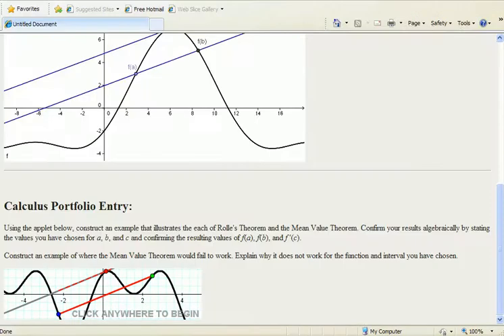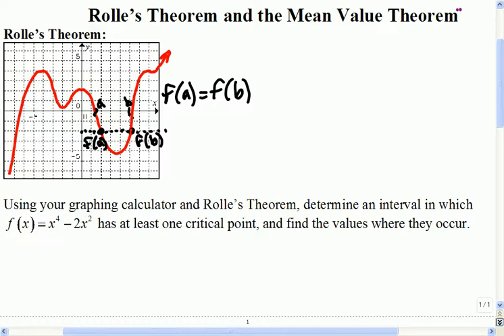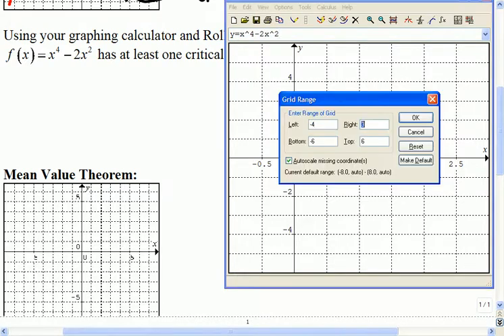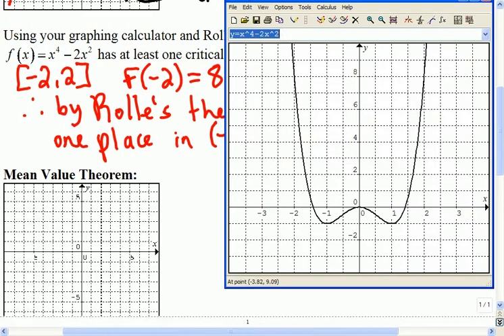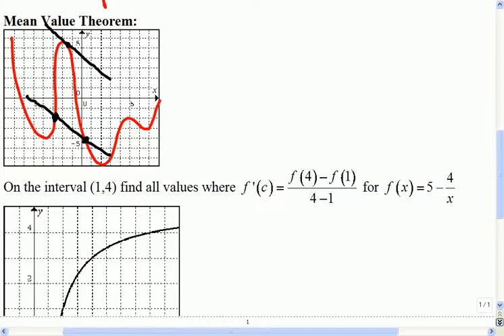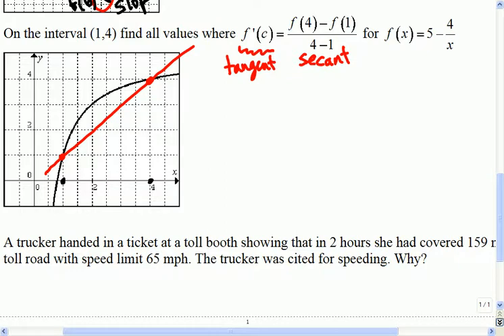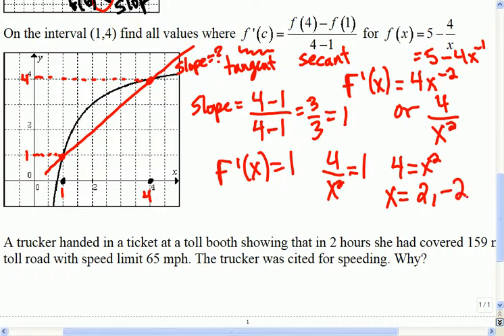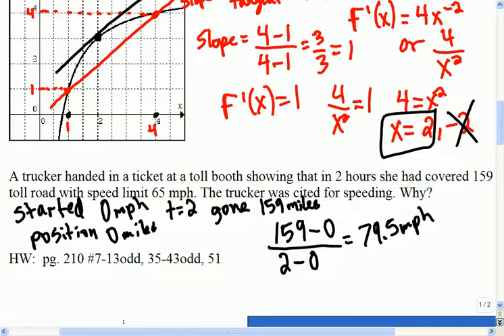Mr Joyce - AP Calculus Rolle's and Mean Value Theorems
In this lesson we look at Rolle's and the Mean Value Theorem